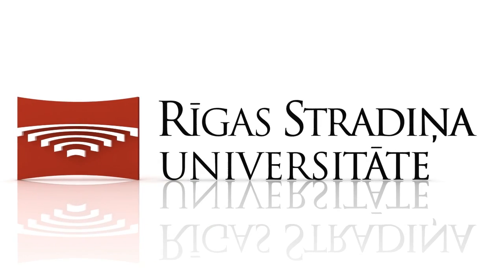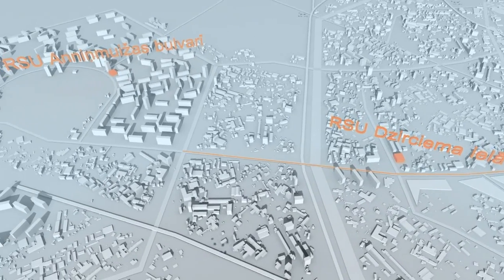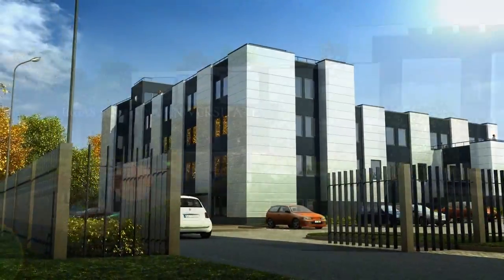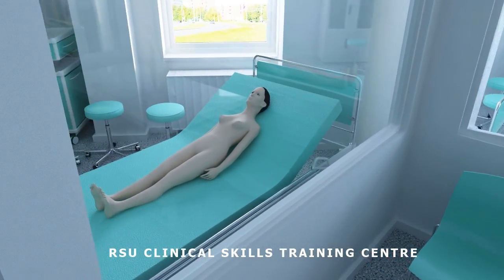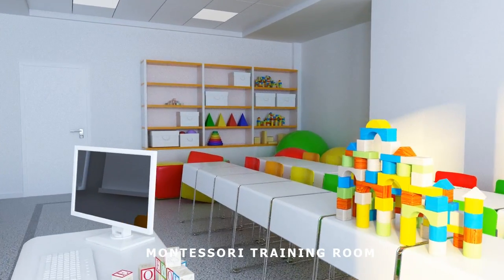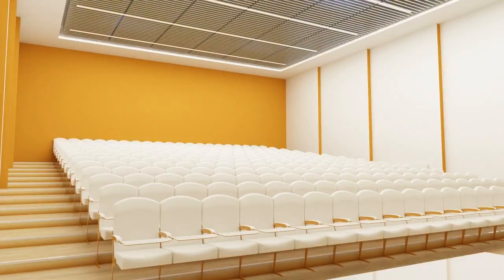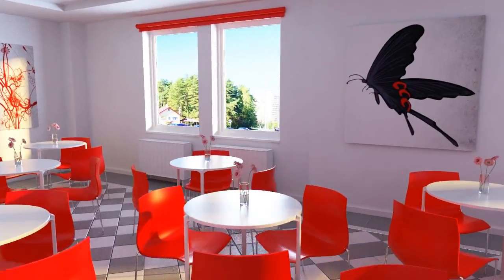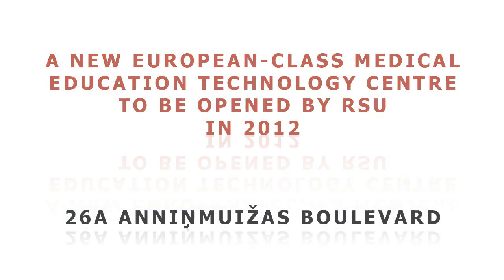RSU Medical Education Technology Centre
In the year 2012, Rīga Stradins University will open a new European-class Medical Education Technology Centre in Rīga, the capital of Latvia.